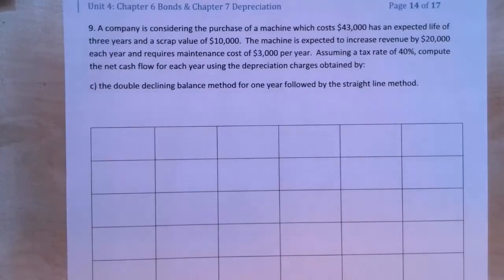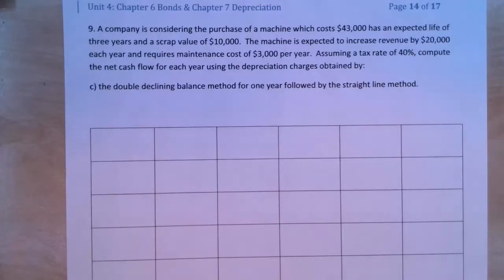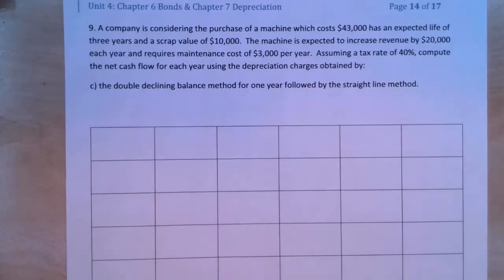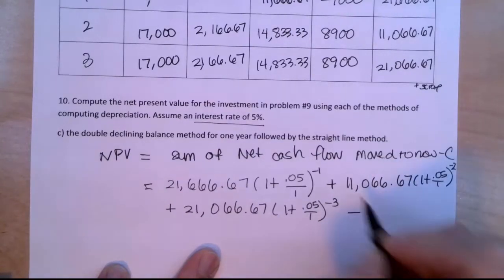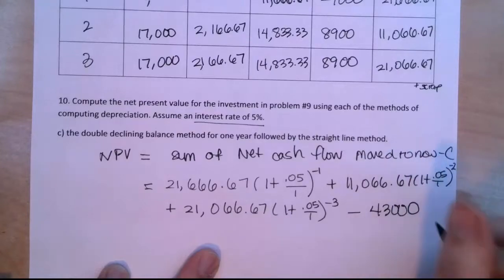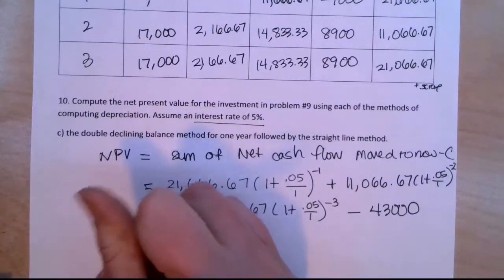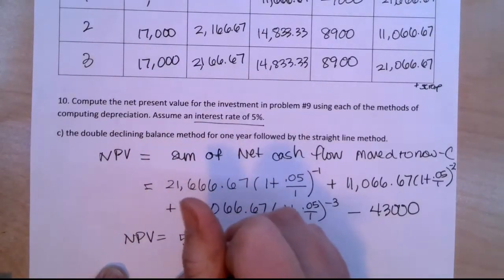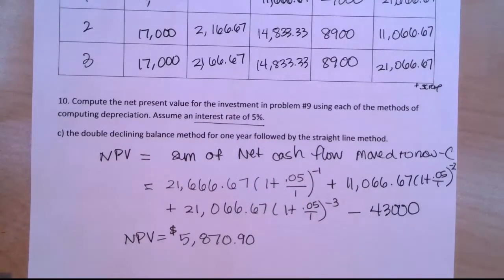Chapter 7 Section 2 - Cash Flow and Net Present Value - part 4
This video works an example using double decline method for one year followed by straight line depreciation for two years on a cash flow table. It calculates the net present value afterwards.